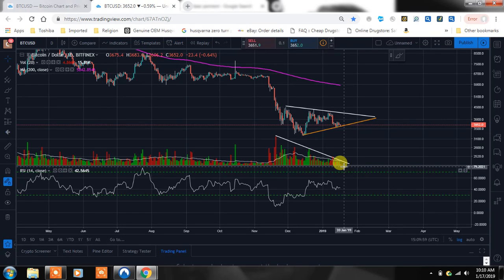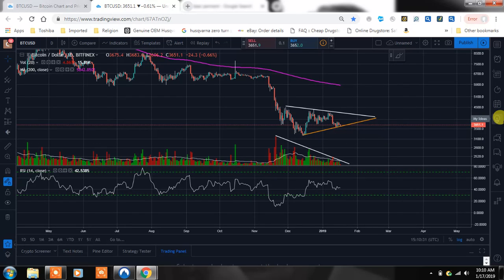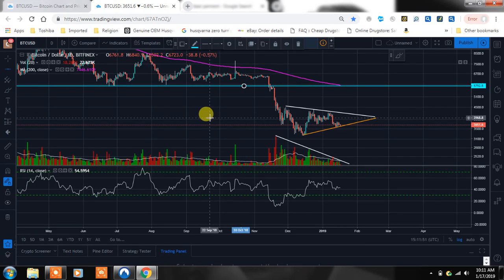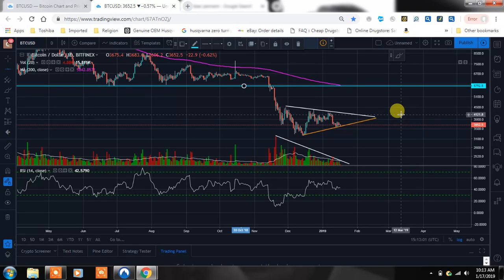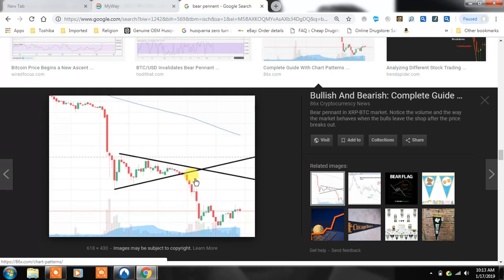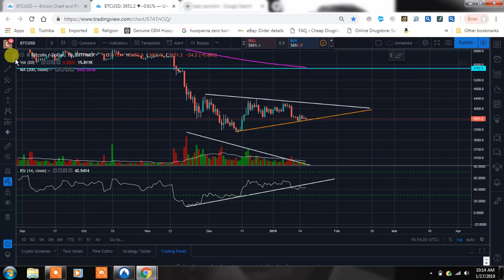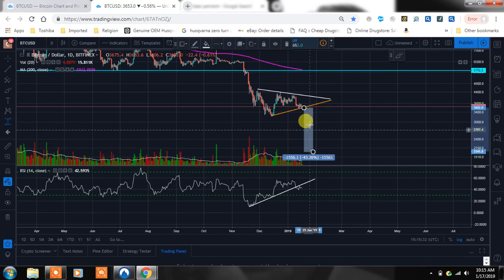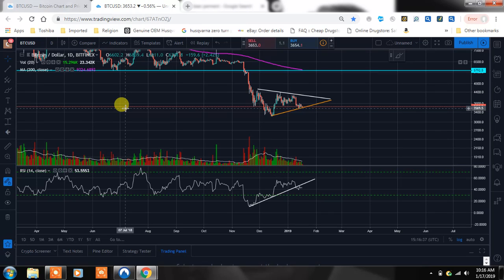BITCOIN! ARE WE IN FOR A HUGE BREAK SOON!? TAKE A LOOK AT THIS PATTERN AND YOU TELL ME!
BITCOIN! ARE WE IN FOR A HUGE BREAK SOON!? TAKE A LOOK AT THIS PATTERN AND YOU TELL ME! WOULD LOVE YOUR OPINION ON IT!

Romans 10:13